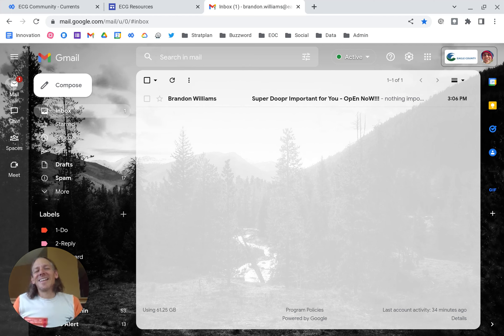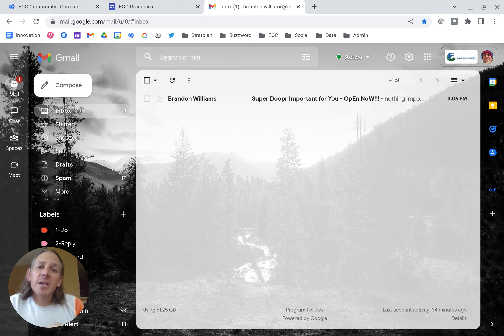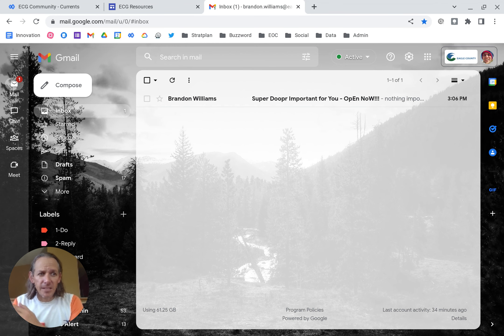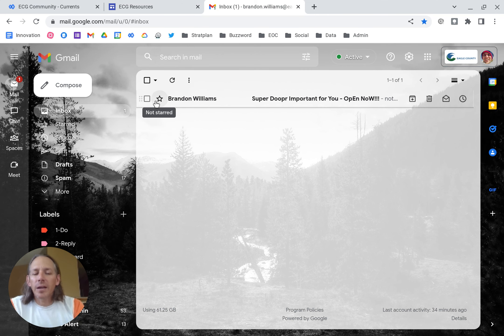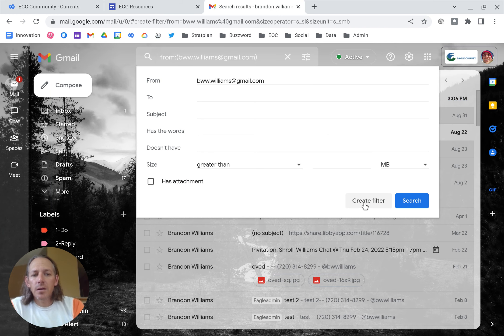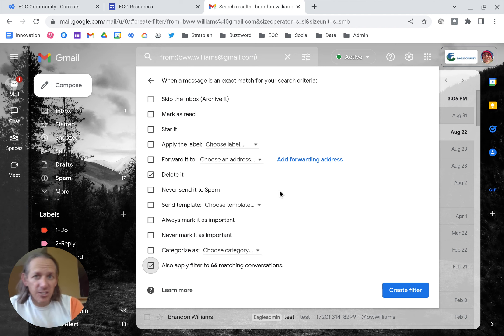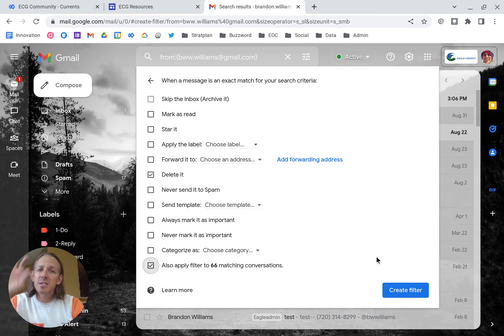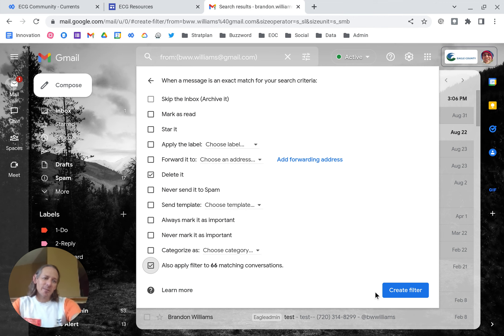My Lazy Spot - Gmail - Filter Emails DIRECTLY to Trash